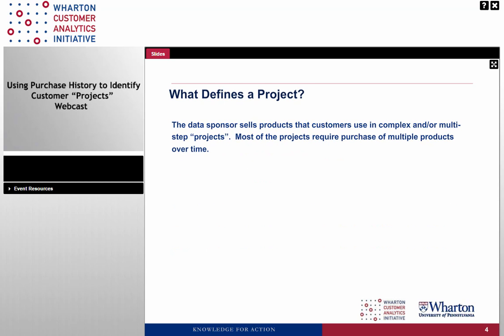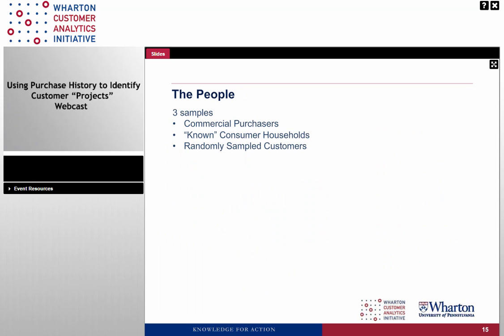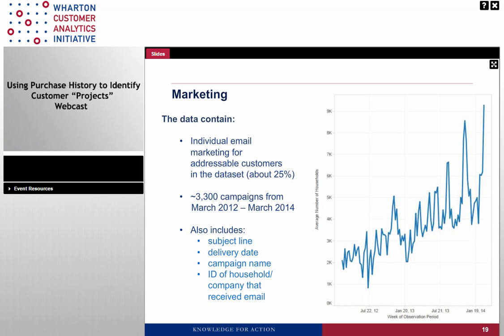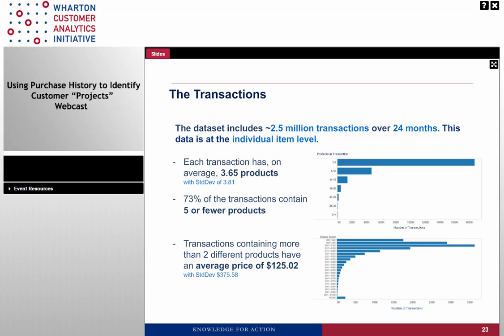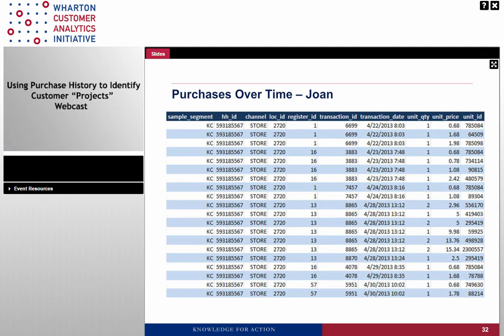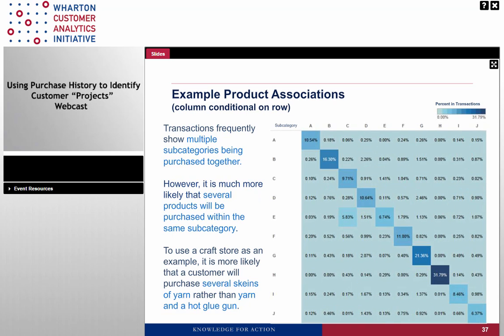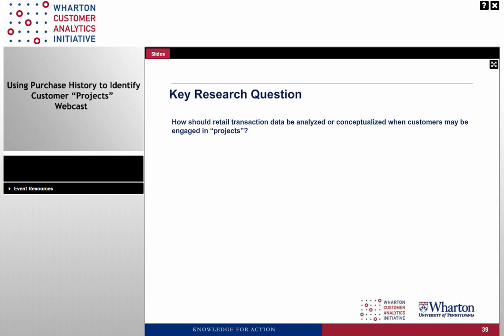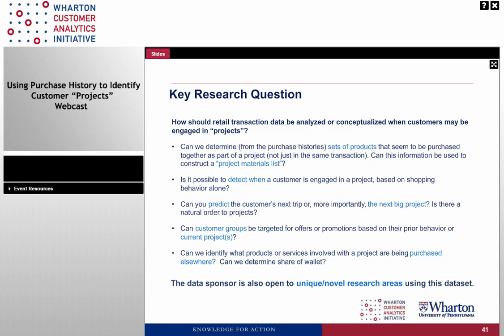Purchase History Indentify Projects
USING PURCHASE HISTORY TO IDENTIFY CUSTOMER “PROJECTS”

The Research Opportunity webinars are posted here for a research-focused audience and should not be quoted, paraphrased or otherwise utilized without written permission of WCAI.